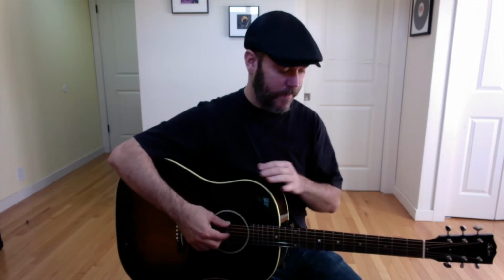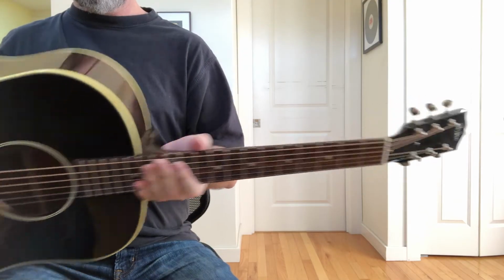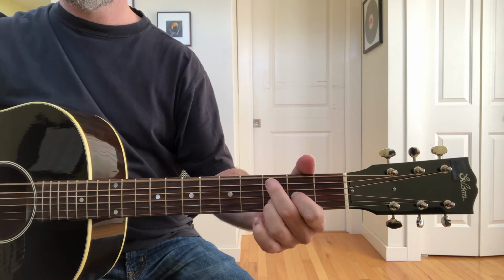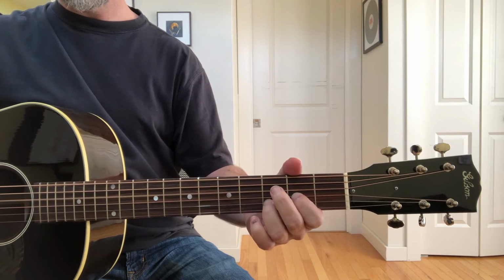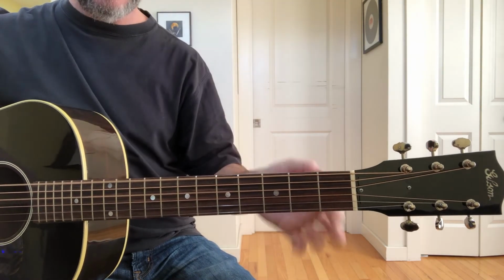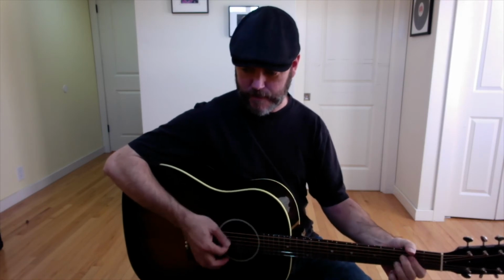J 35 "Vintage Collectable" limited edition "The Chain" intro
Here is a demo of a great guitar and a lesson on how to play the intro to the Fleetwood Mac song "The Chain"  This is taken off of a live version from 1997.  "The Dance"